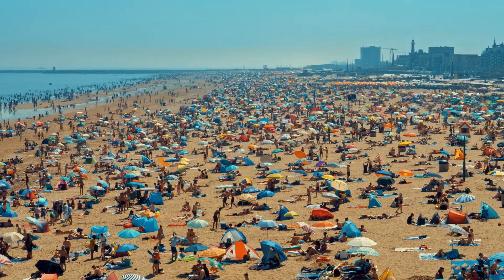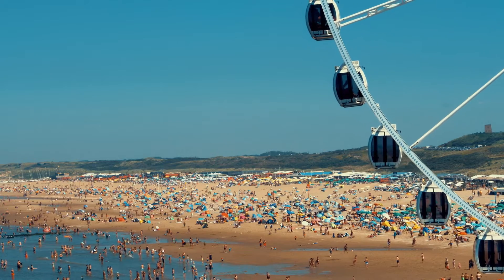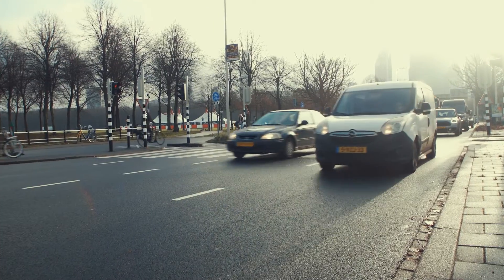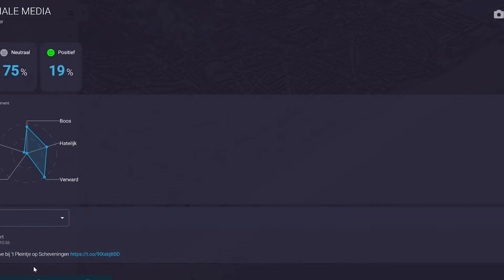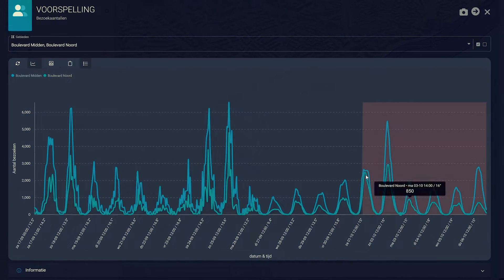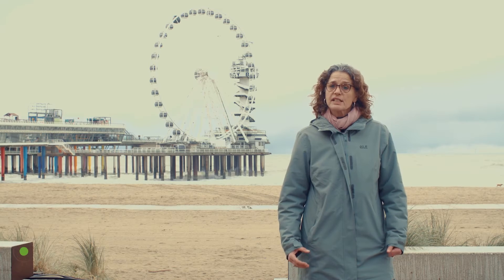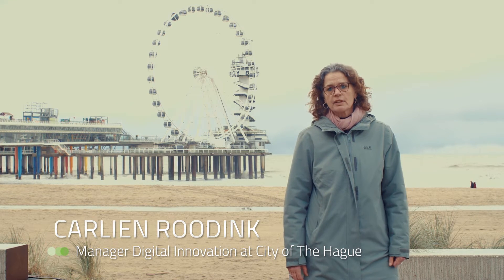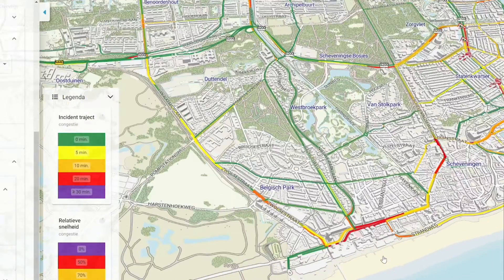How is The Hague using a digital twin to enhance people experience at the beach?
If you want to get an introduction to the fundamentals of urban mobility planning, register to our free online course

Do you know what a digital twin is? A digital twin is a virtual model designed to accurately reflect a physical object. The municipality of The Hague is testing new technological solutions to enhance people experience at the Scheveningen beach, usually crowded in the summer. They are using a digital twin, a digital dashboard called “Crowd Safety Manager”. In this new UMX video, we went to The Hague to learn more about the potential of digital twins to improve urban mobility and how the city is using its digital twin.

This video was shot in Autumn 2022 in collaboration with Breda University of Applied Sciences. Many thanks to Jeroen Steenbakkers (Owner at Argaleo), Carlien Roodink (Manager Digital Innovation at City of The Hague) and Helmar den Hoed (Operational Specialist at National Police) for participating in this video.

Urban Mobility Explained is powered by EIT Urban Mobility, a European initiative to create liveable urban spaces! This project is co-funded by the European Union.